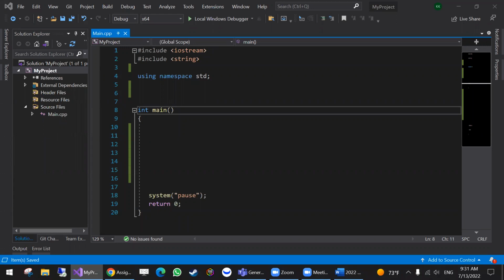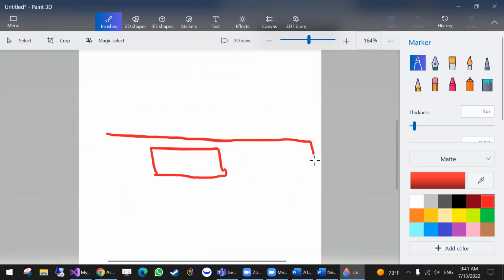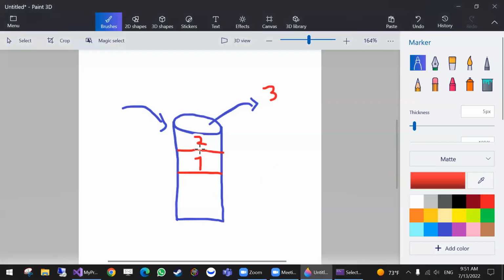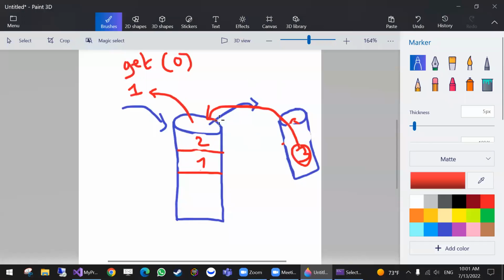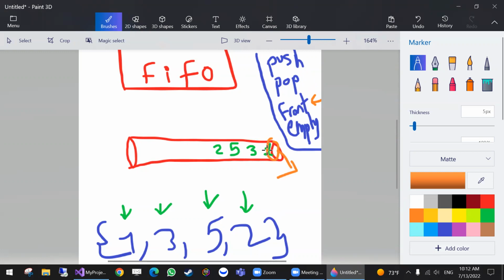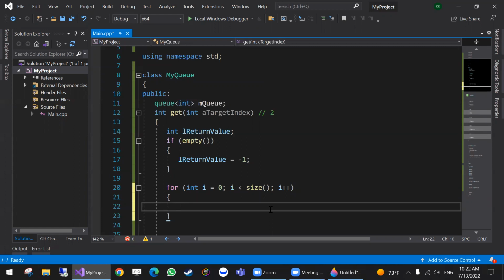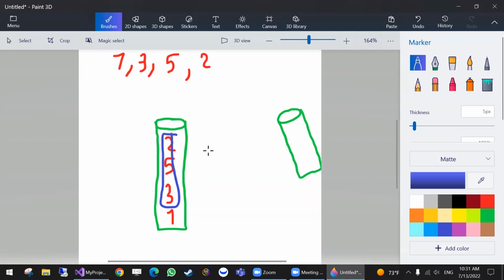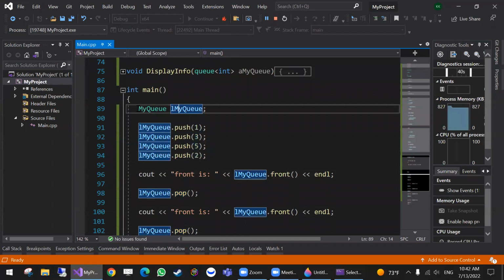Week 09A - Chapter 19 - 2022 Summer CS2 - C++ Stacks and Queues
Week 09A - Chapters 19
Computer Science 2 - MCS 2514
Summer 2022